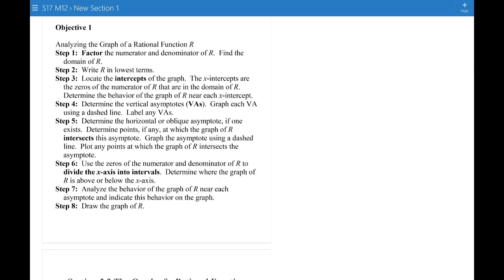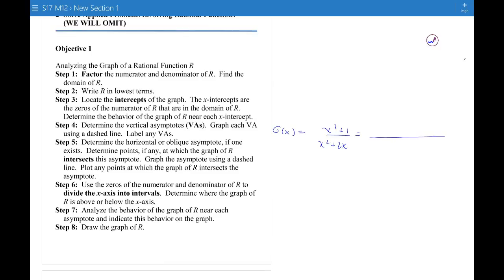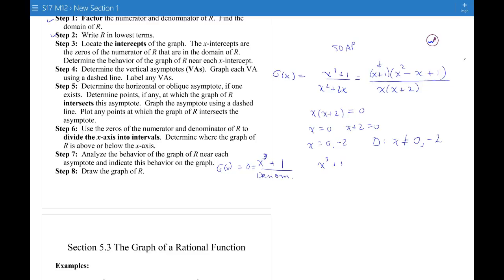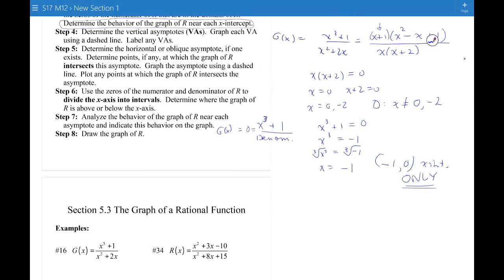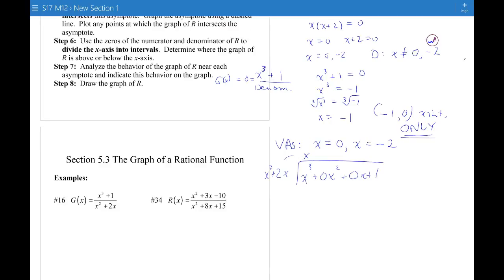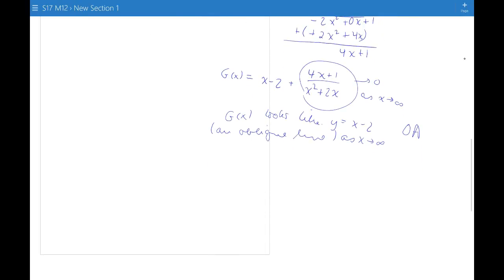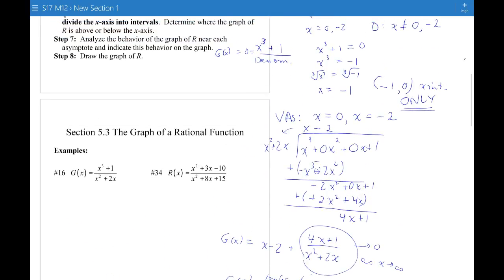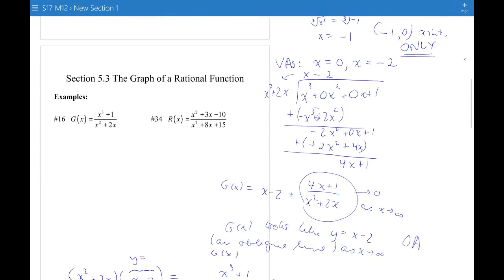S17 M12 Section 5.4 11th ed